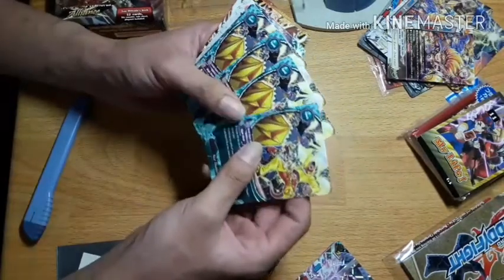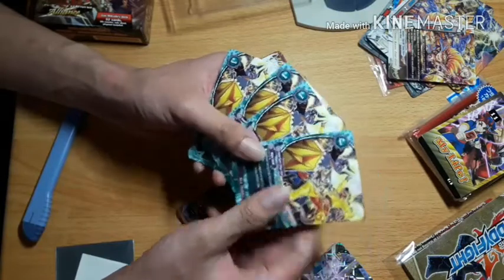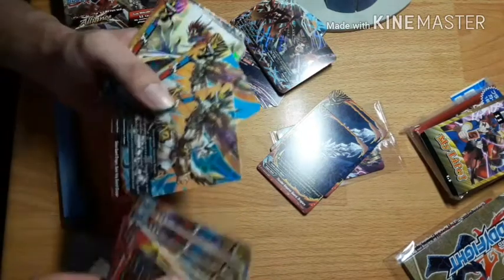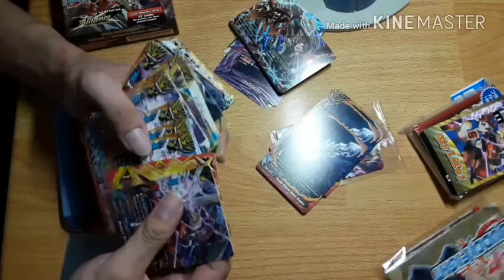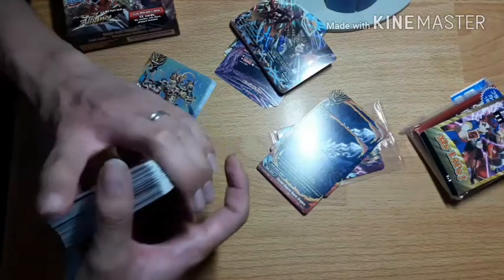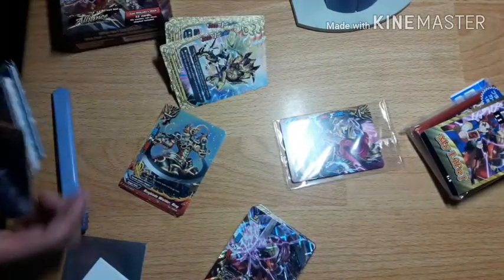New Deck Build Profile (Thunderous Warlords Alliance) For Juniors Only!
No Copyrights Music (Background Music)

Hello! I am very lucky to call YouTube my job. Along  this job we are able to work with companies to showcase their products or try out. I will never do a sponsorship that I do not think my subscribers will benefit from or would like to know more about. All my thoughts and opinions are my own in all of my videos sponsored or not. Thank you for all your support on my channel :)